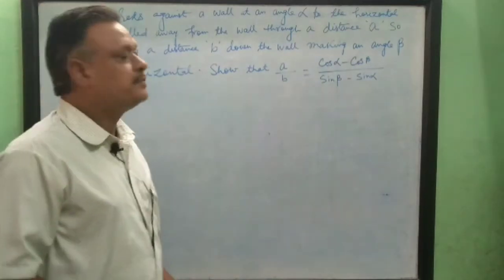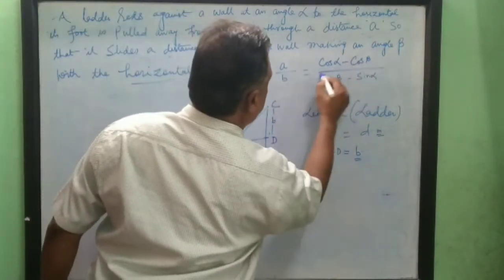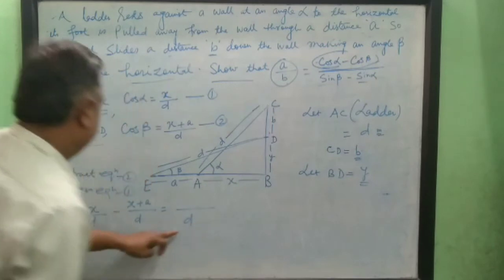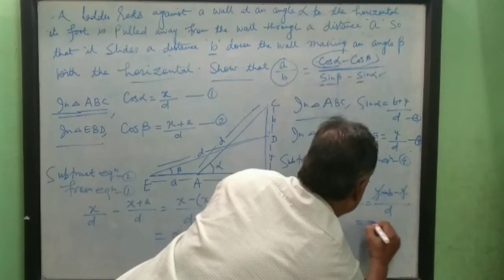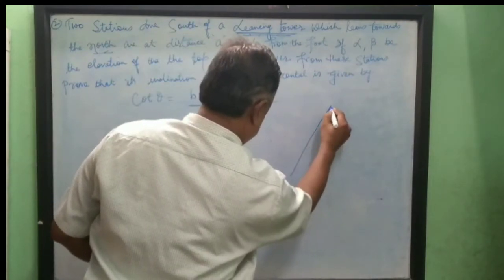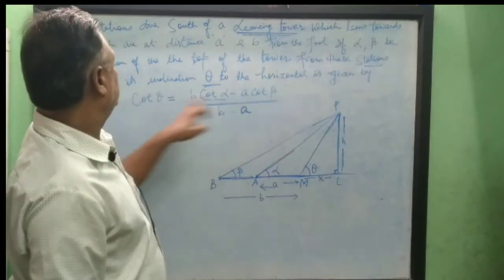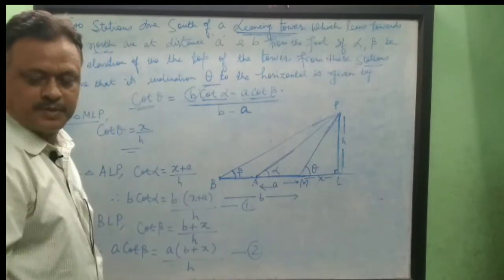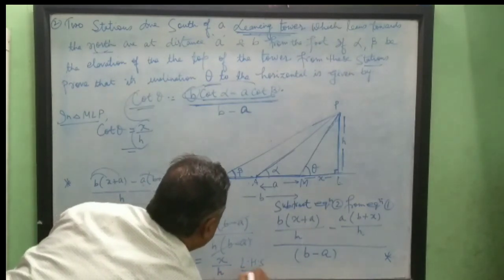Trigonometry Part 18 | Class 10